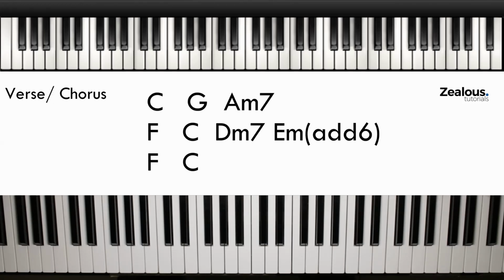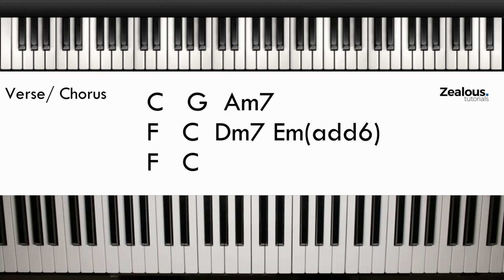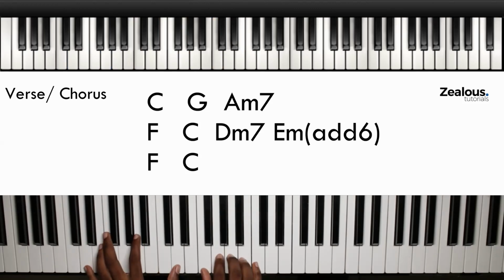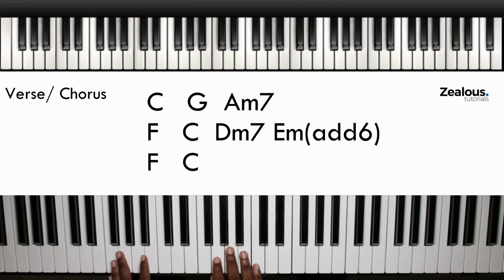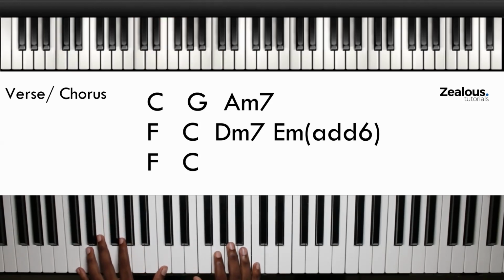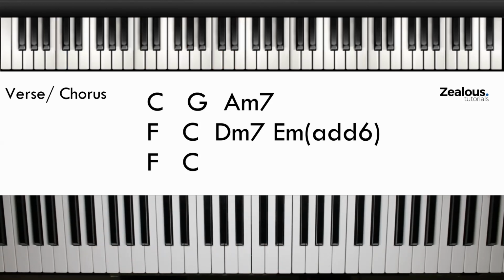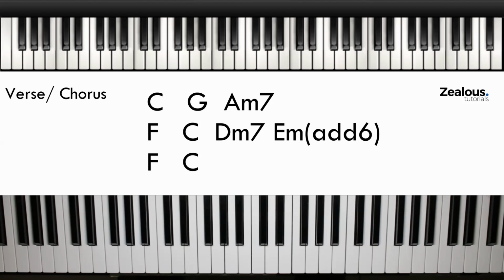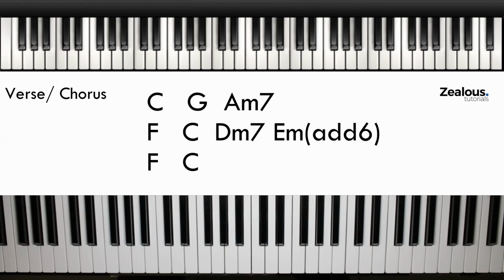Oasis- Kalley || Piano Tutorial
Piano Tutorial Of Oasis by Kalley

Thumbnail Art:
Banner psd created by freepik